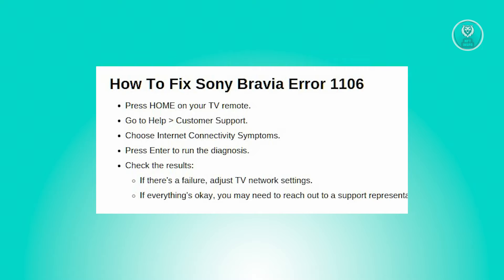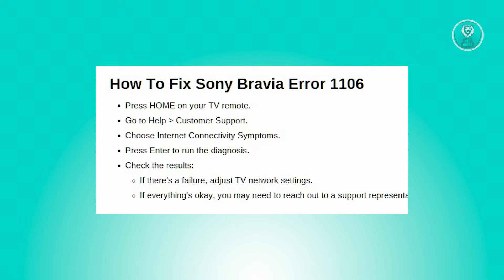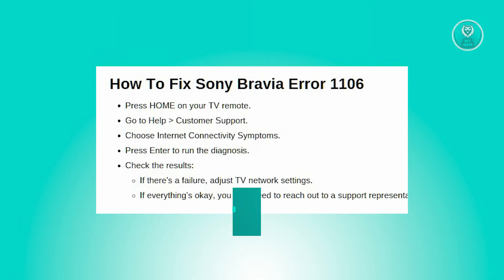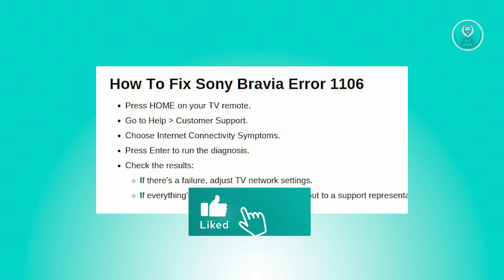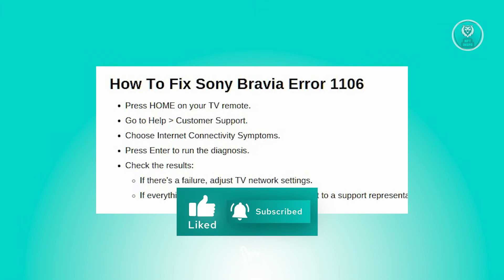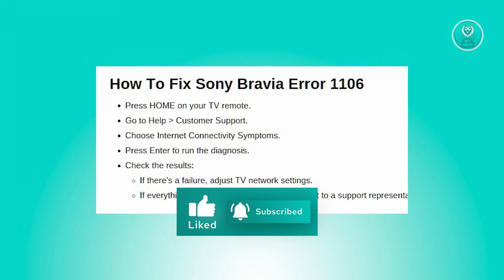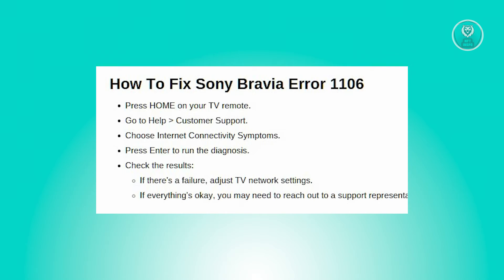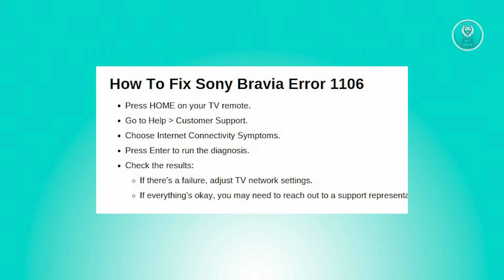How To Fix Sony Bravia Error 1106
If you want to be able to fix Sony Bravia error 1106, then this video will be perfect for you!